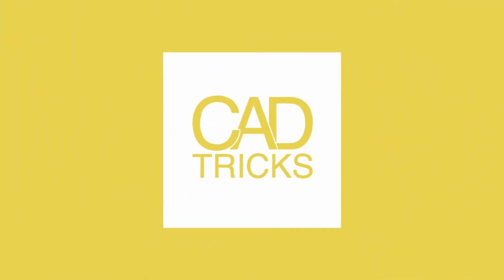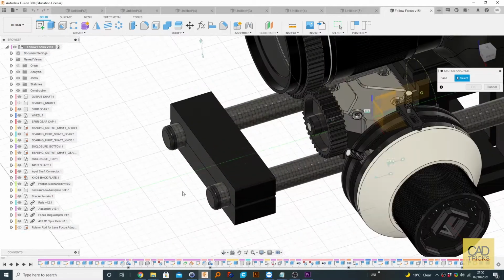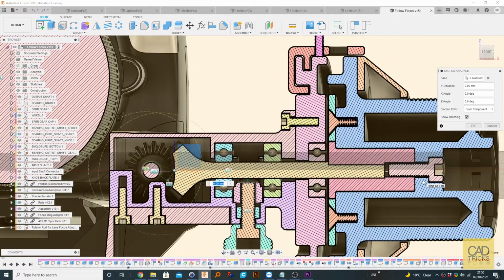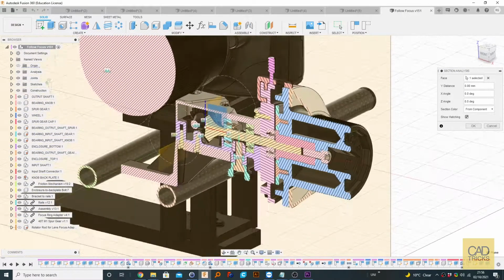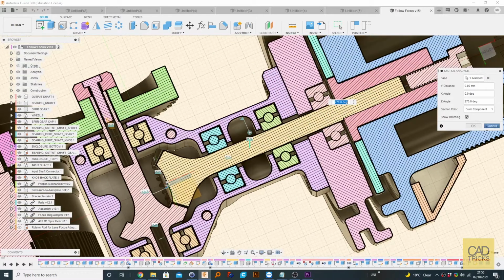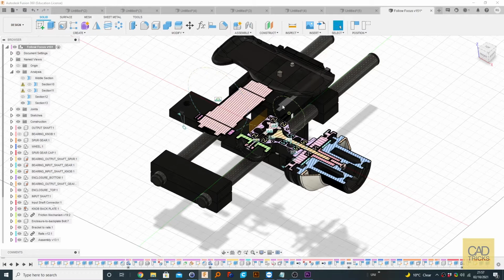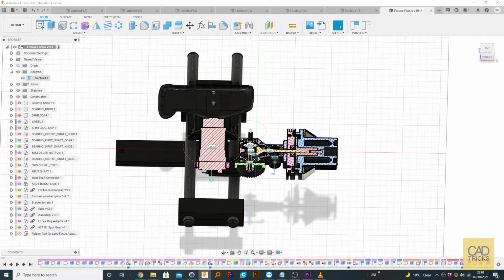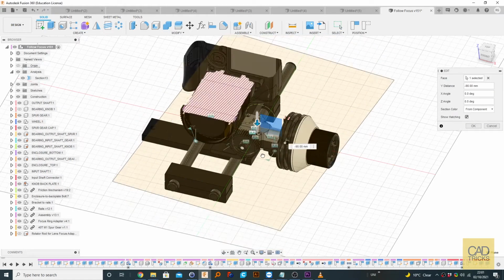7 - Section Analysis - Fusion 360 for Begginers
Section analysis is a really useful tool you can use to look at a slice or cross section of a 3d model, in the way scientists slice a human brain into hundreds of sections in order to analyse the internal structure. This can help you decide whether two or more parts are fitting together correctly.